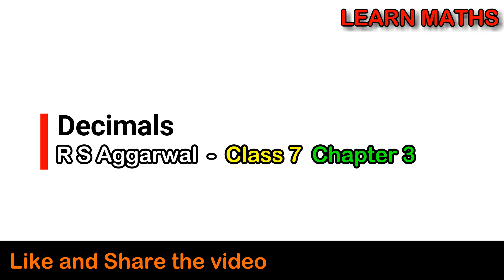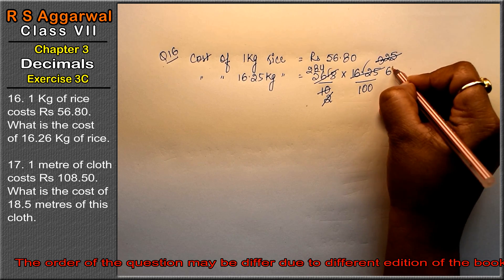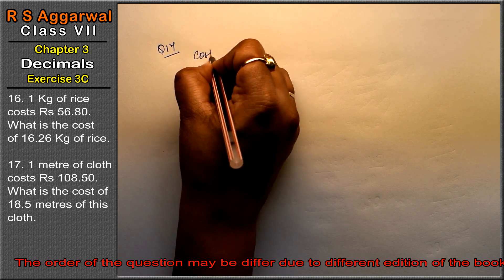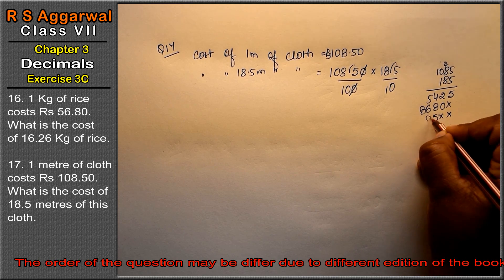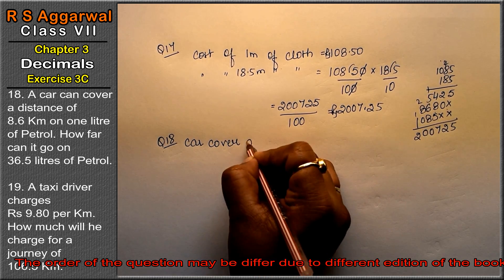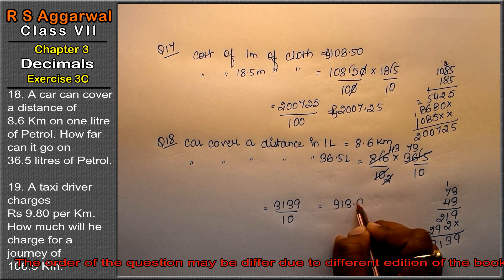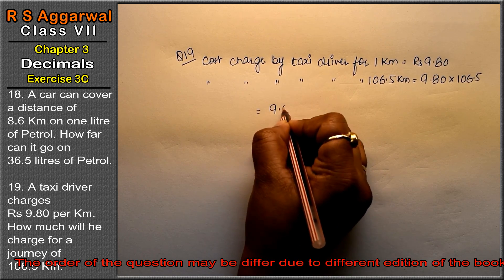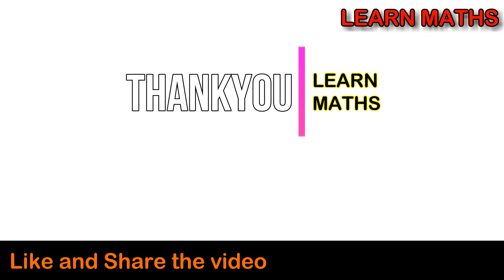Decimals | class 7 Exercise 3C Question 16 - 19 | RS Aggarwal | Learn Maths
Class - 7
Chapter - 3 - Decimals
Exercise - 3C
Welcome to Learn Maths. This video will solve the question 16 to question 19 of exercise 3C. Please share your queries and feedback in comments section.

Regards,
Garima Agarwal